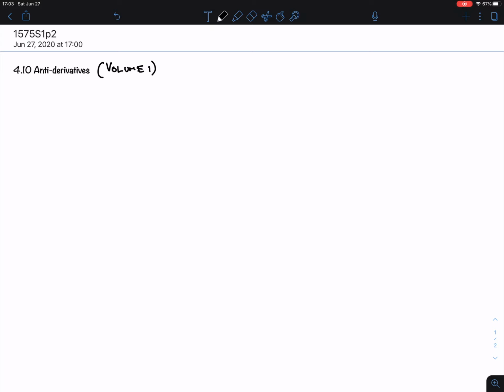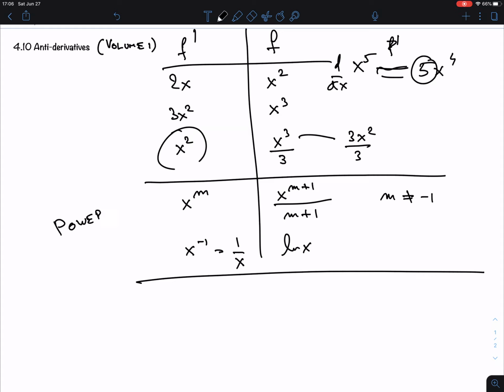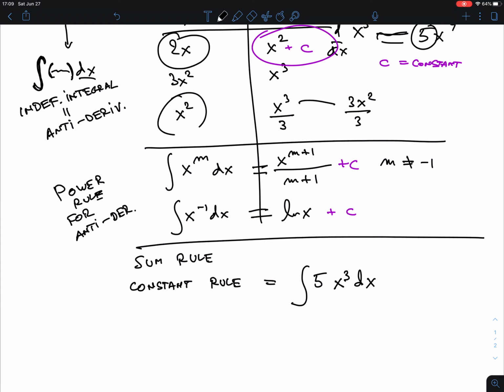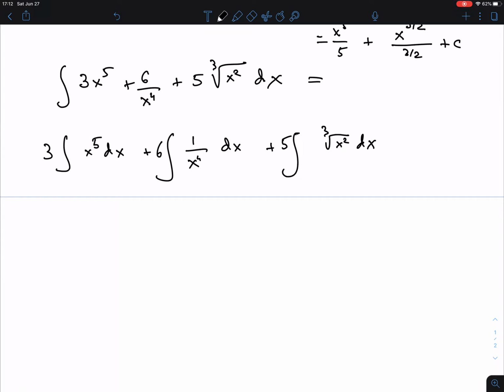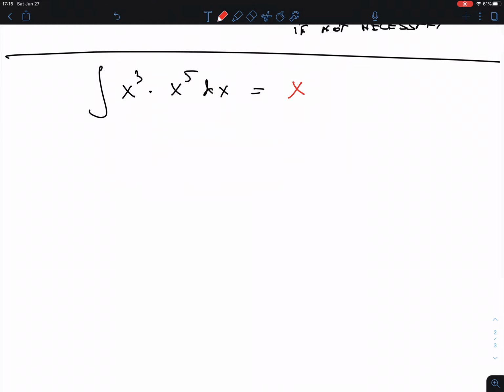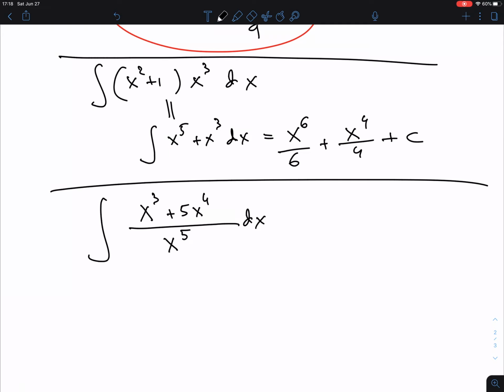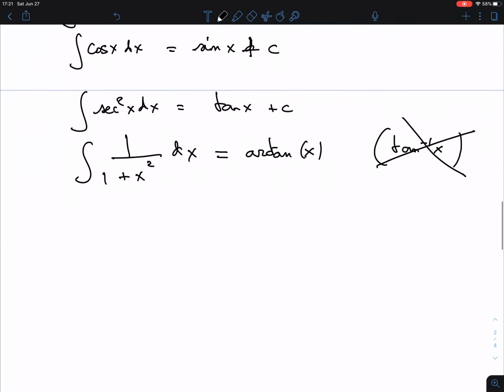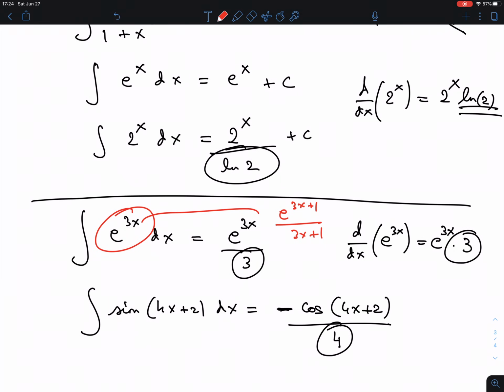1575S1p2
I.4.10 Anti-derivatives (this is from volume 1 of the textbook)